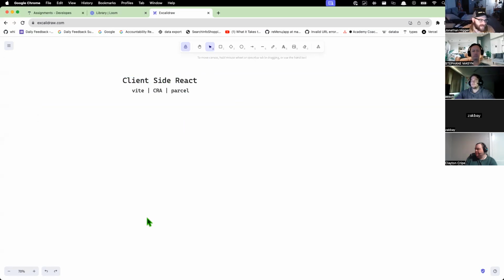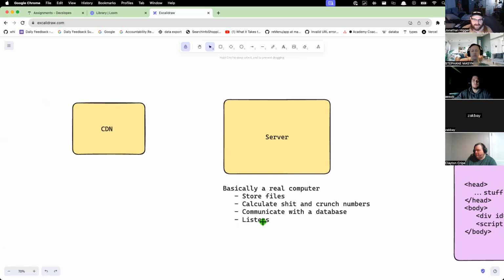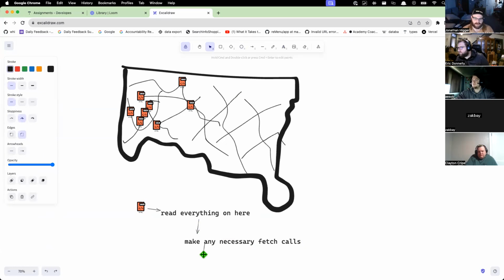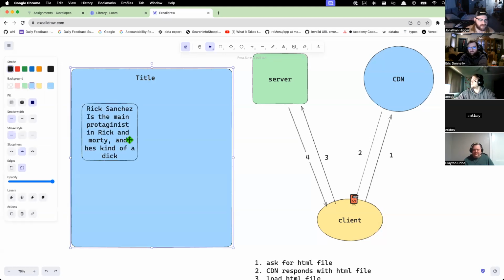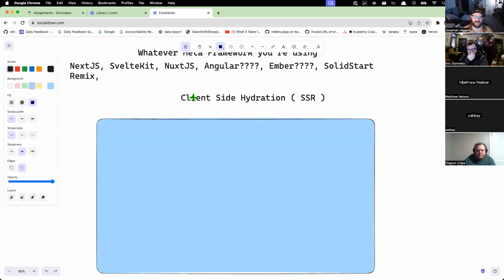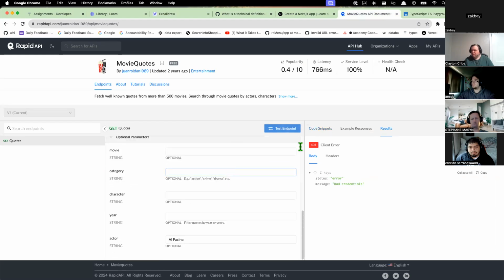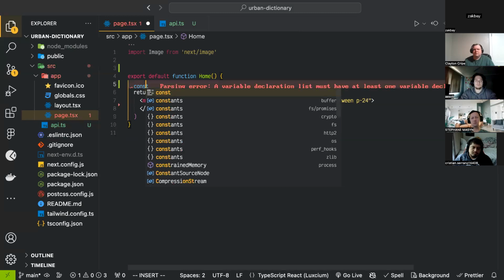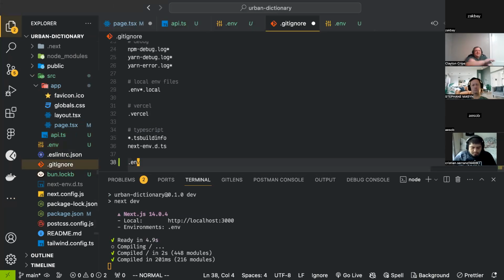What The F*** is Next JS??? FULL LESSON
REAL CLASS LESSON FROM INSIDE DEVSLOPES ACADEMY😎

Take a look at what our classes are like inside Devslopes Academy with one of our head instructors Jon Higger - Lets dive in!